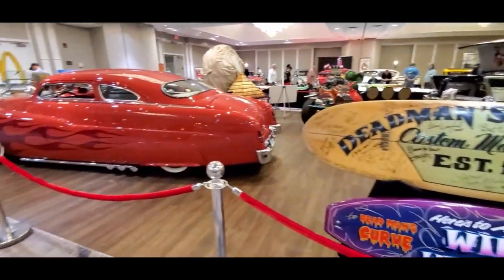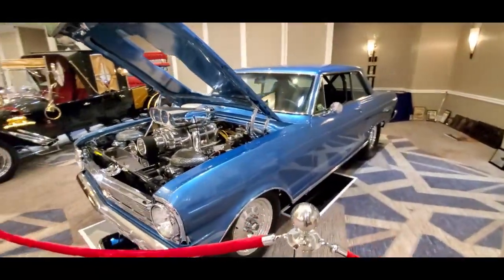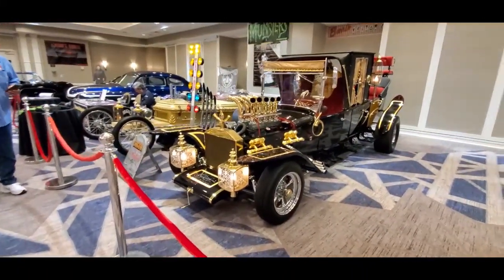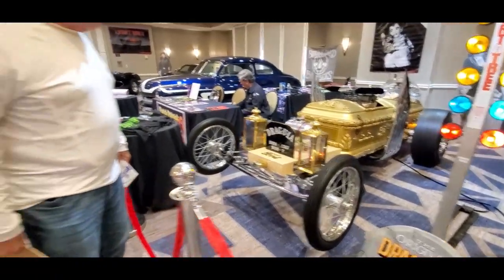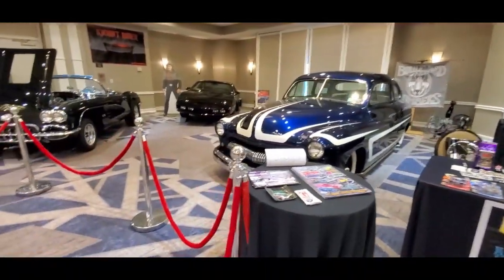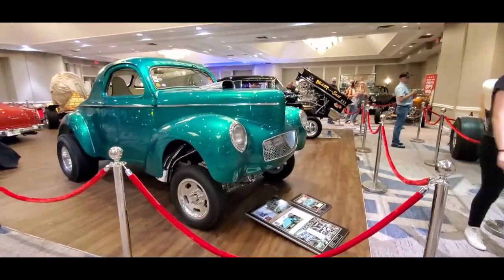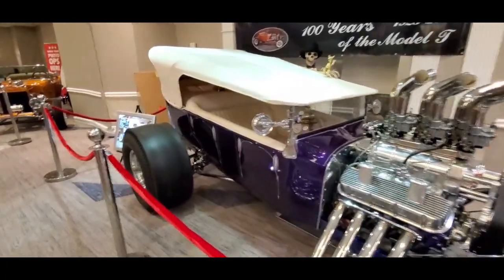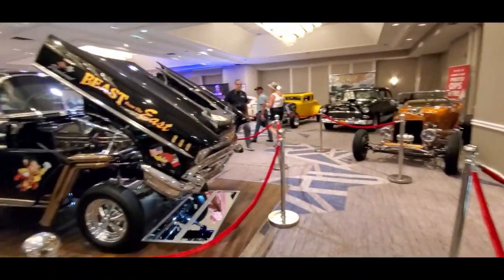Dead Mans Curve Wild Hot Rod Weekend 12 Celebrity Room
The first video from the 2023 Dead Mans Curve Wild Hot Rod Weekend 12, with the emphasis on WILD!!! Start with a walk about the celebrity room For more photos, videos and your regional calendar of events,